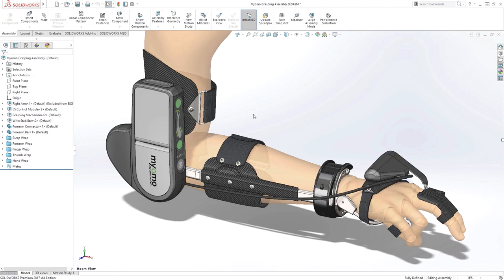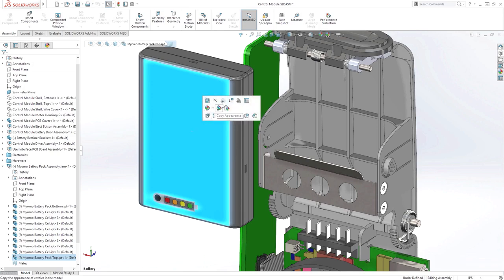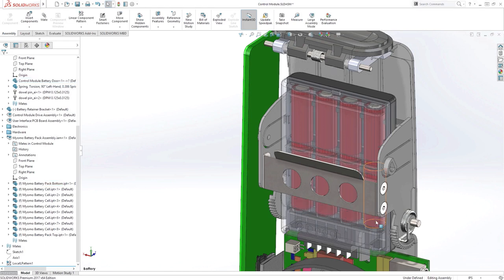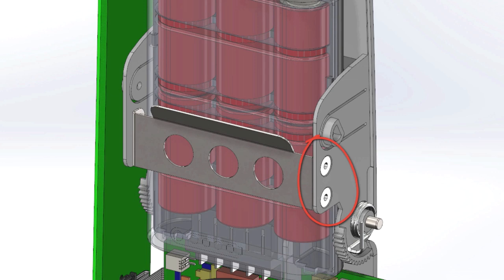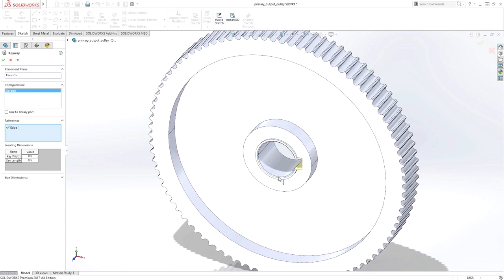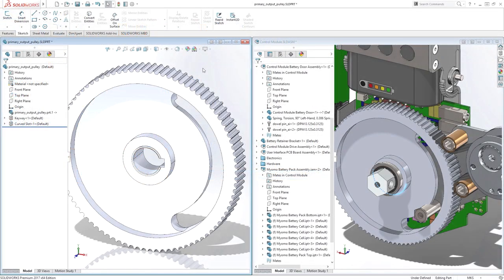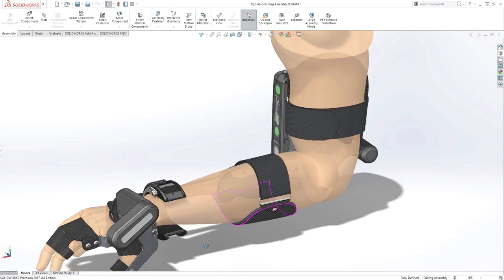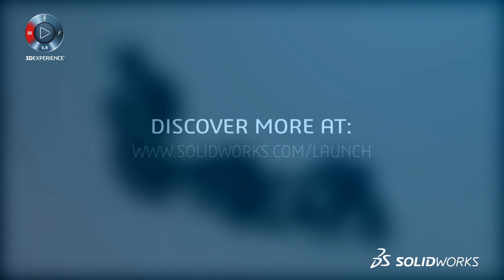SOLIDWORKS 3D Interconnect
SOLIDWORKS delivers groundbreaking new capabilities for working with both neutral and native CAD data from various sources, unlocking powerful new workflows for you to collaborate with customers and vendors.